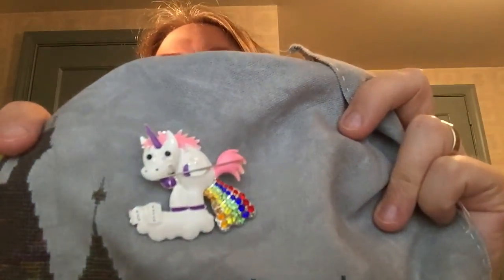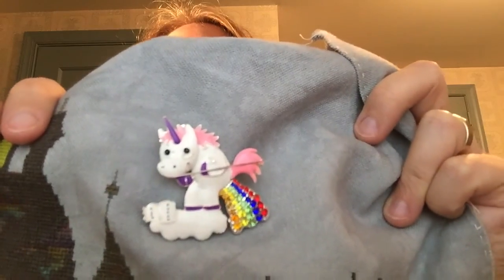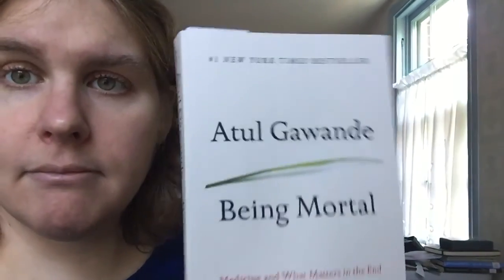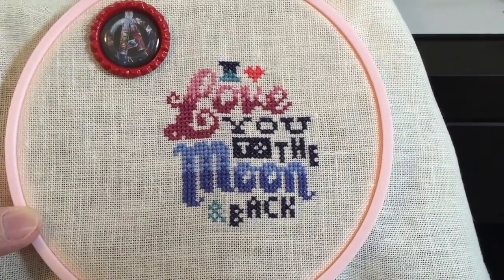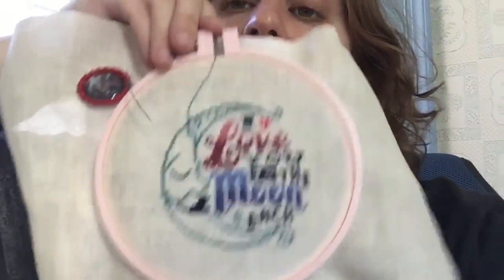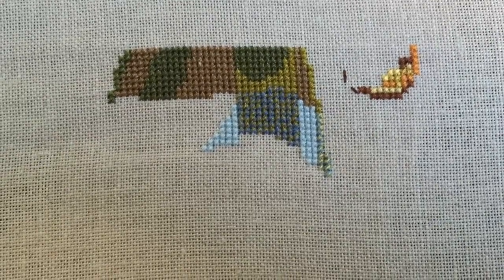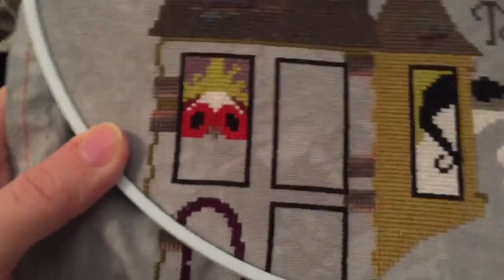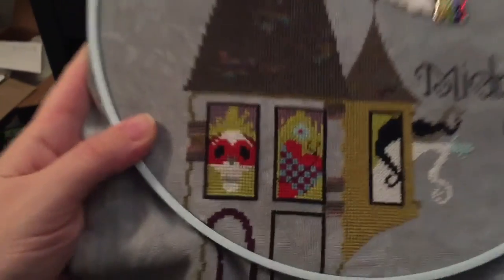Flosstube #19: WIP Update & Vlog combo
Due to time constraints (i.e. I can't read a calendar), I combined my WIP update video with January's vlog series.

Patterns mentioned:

Romantic Moonlight, from Cross Stitch Collection Magazine, Feb 2015
The Master and the Macabre, by Vicki Hastings of The Cross-Eyed Cricket
Autumn in My Garden, by Mirabilia

Stuff 'n Things I mentioned:

Books-
Mister Mercedes, by Stephen King
The Hellbound Heart, by Clive Barker
Being Mortal, by Atul Gawande
Ina May's Guide to Childbirth, by Ina May Gaskin

Skin care stuff:

Coconut oil

Peace xoxo